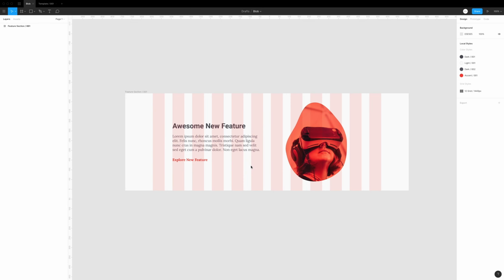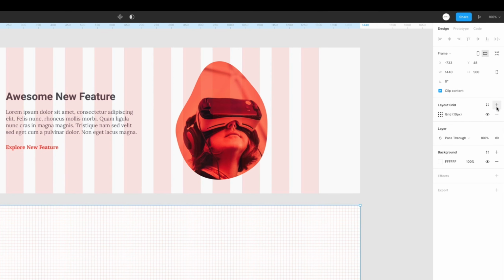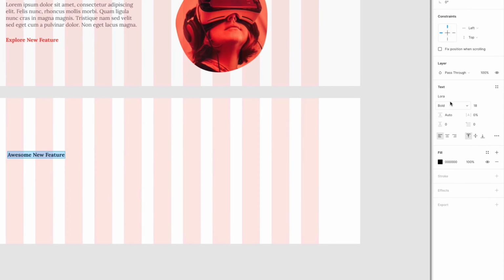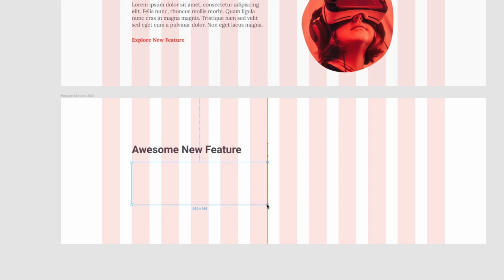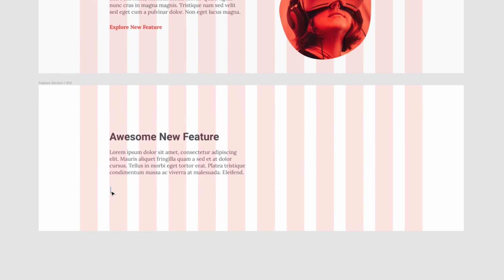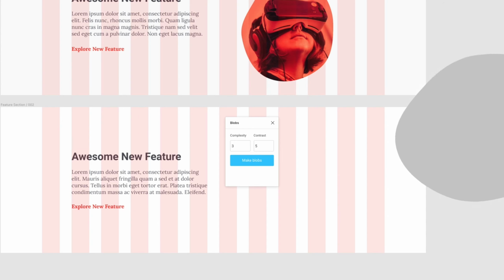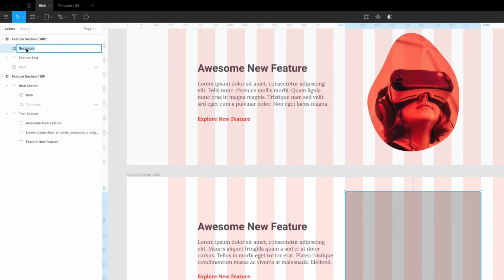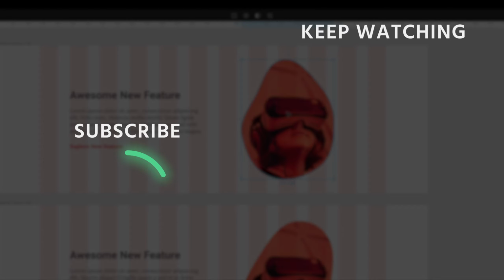Quick Web Design Tutorial with Figma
Step-by-step Figma tutorial to help you learn the basics while gaining valuable design concepts to apply to your next web design project: color styles, column gird layouts, Figma plugins, SVGs, and more!

⏰ TIMESTAMPS ⏰

Install Figma Plugins: 0:13

Responsive Column Grid Overview: 1:16

Figma Color Styles: 4:45

Lorem Ipsum Plugin: 6:08

Blobs Plugin: 9:04

Flatten Image Tip and Unsplash Plugin: 10:30

Export SVG: 13:30

👀 LIVE DEMO 👀

🗂 DOWNLOADS 🗂

🔗 HELPFUL RESOURCES 🔗

👋 FOLLOW US 👋